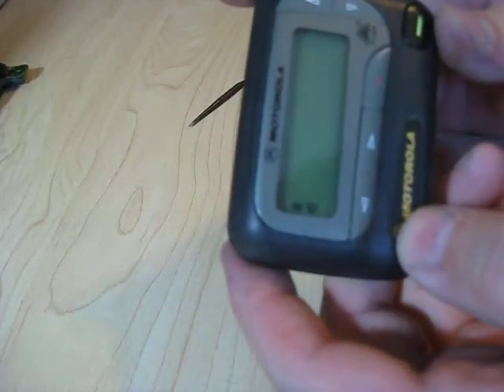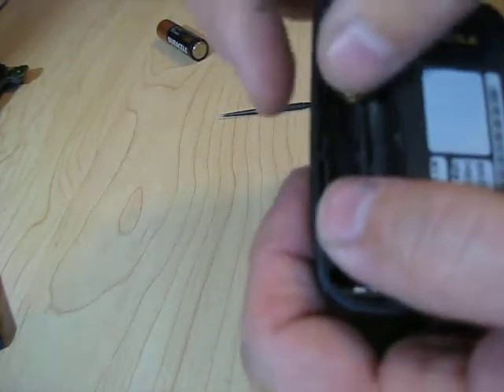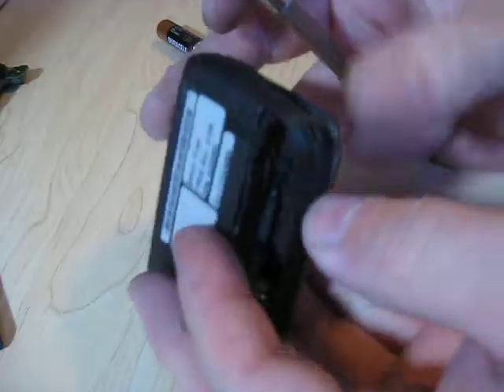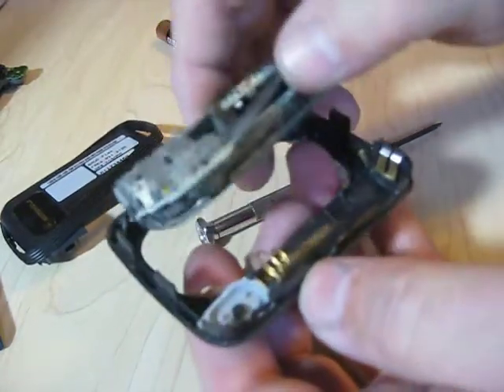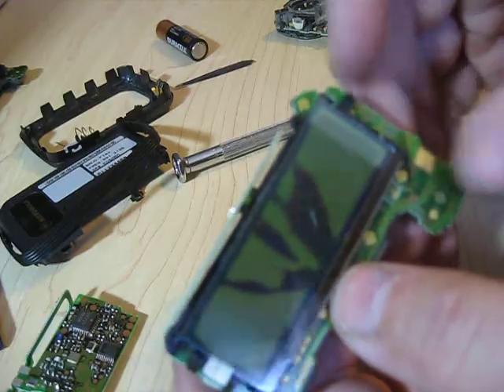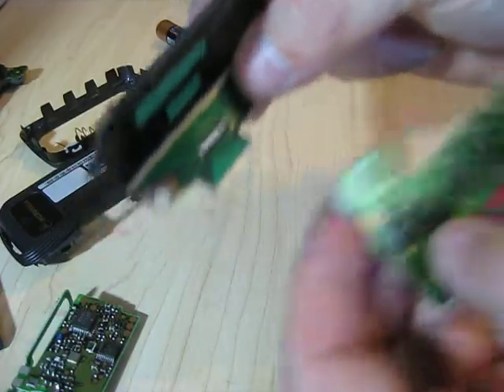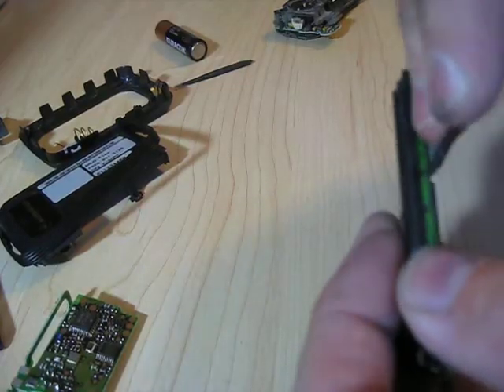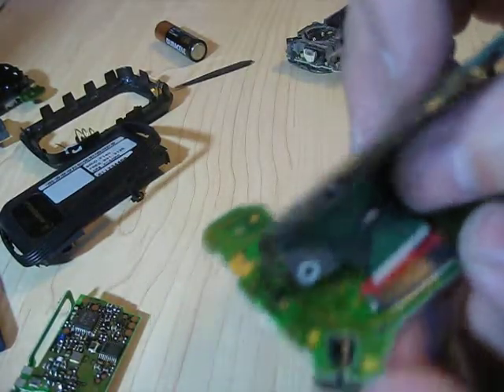Motorola pager disassembly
This video shows you how to open a Motorolla Advisor pager in order to repair it.

 If your screen goes blank sometime all you need to do is reseat the display connector.  Or, if you have some bad pagers you can swap parts to make some of them work.  For example, one with a broken LCD and another with a bad receiver can produce one working pager.

Warning: this may void any warrantly that you may have.